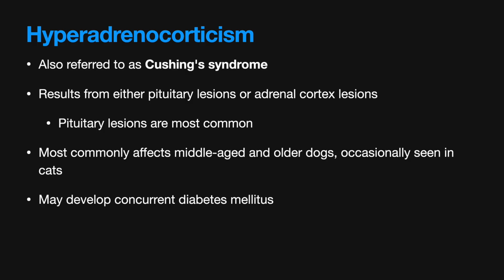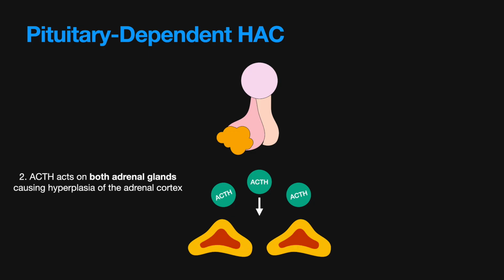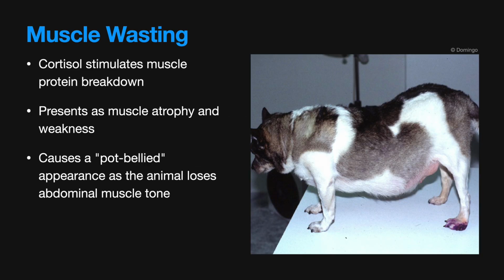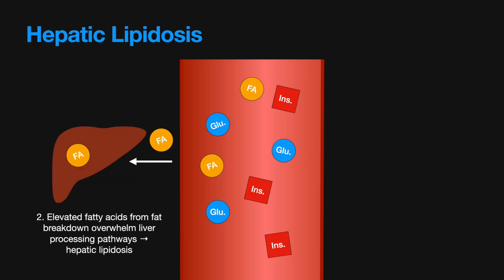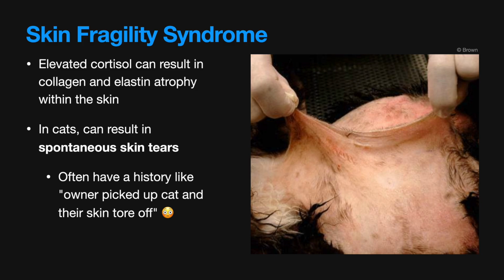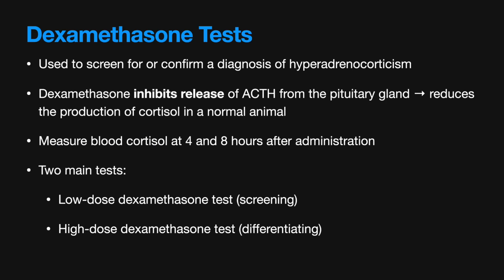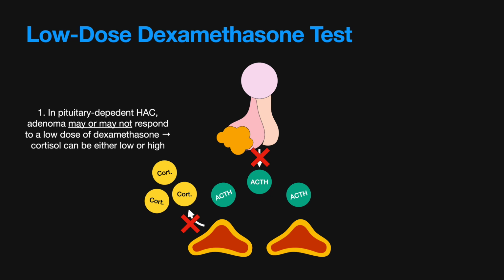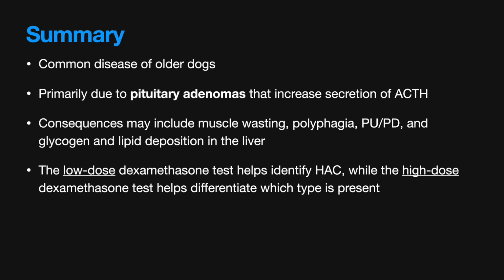Hyperadrenocorticism (Cushing's Disease) - PathoLogic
In this video, we break down the pathophysiology of hyperadrenocorticism (Cushing's disease) into clear, digestible concepts designed specifically for veterinary students and other veterinary professionals. Produced by a board-certified veterinary pathologist!

Topics covered:
✔︎ Pituitary-dependent hyperadrenocorticism
✔︎ Adrenal-dependent hyperadrenocorticism
✔︎ Consequences of hyperadrenocorticism, including calcinosis cutis and diabetes mellitus
✔︎ Diagnostic tests

00:00 - Introduction
00:57 - Normal cortisol release
01:34 - Pituitary-dependent hyperadrenocorticism
02:19 - Adrenal-dependent hyperadrenocorticism
03:09 - Consequences of hyperadrenocorticism
08:35 - Diagnostic tests